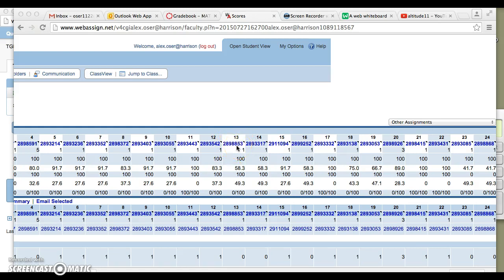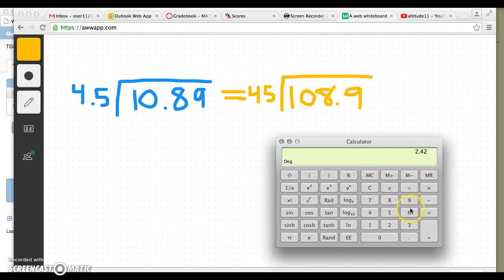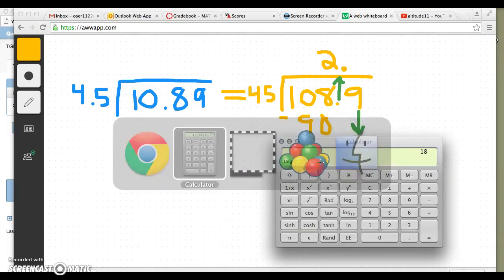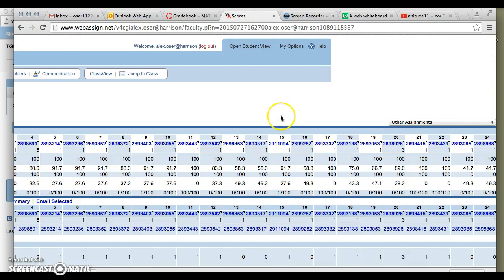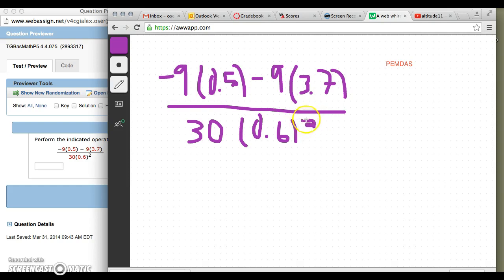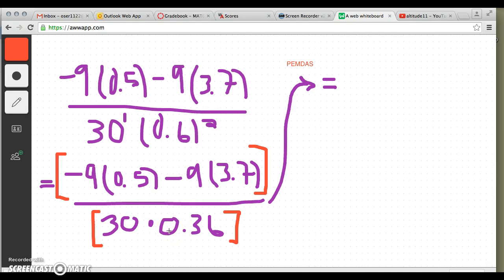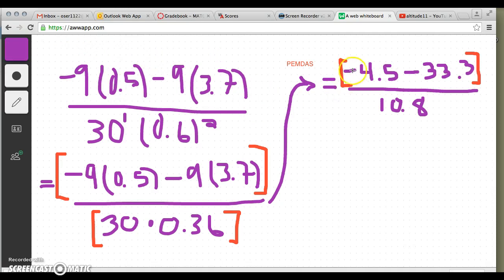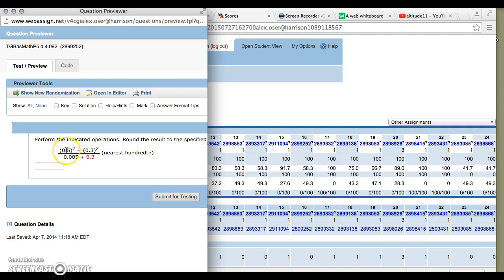Week 5 (Order of Operations w/ Decimals) Continued